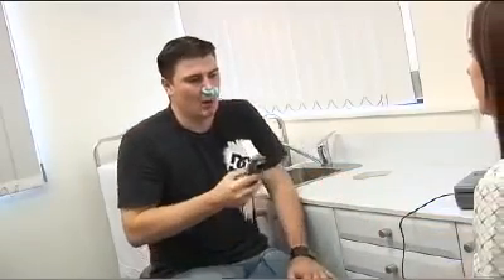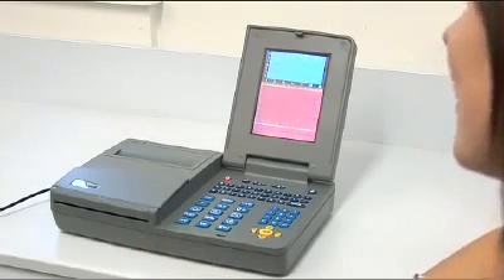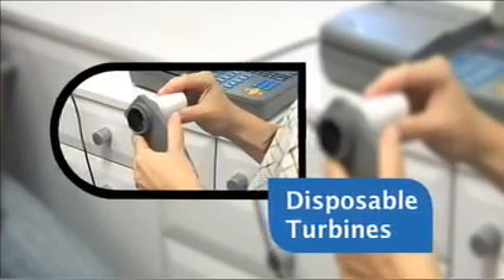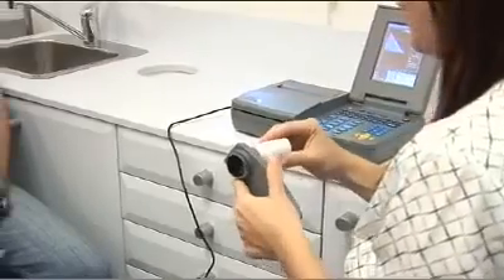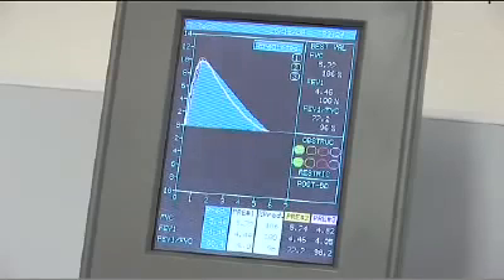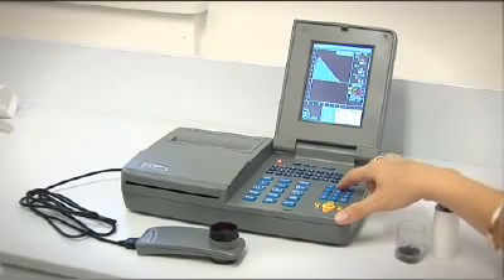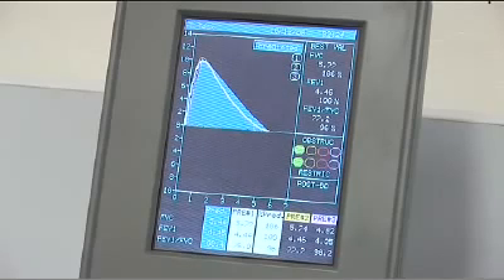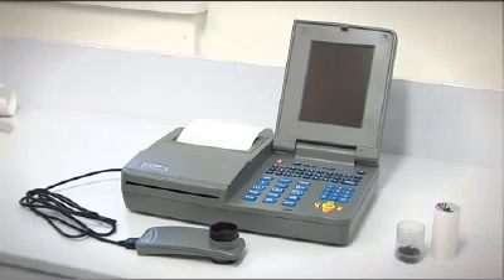How to: perform an acceptable spirometry test using MIR SpiroLab III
Useful tips to perform a spirometry manoeurve using SpiroLab III, our desktop spirometer.